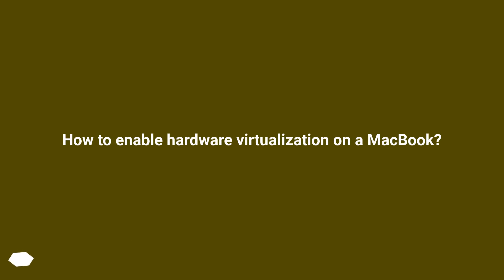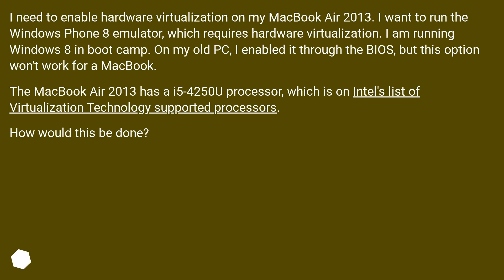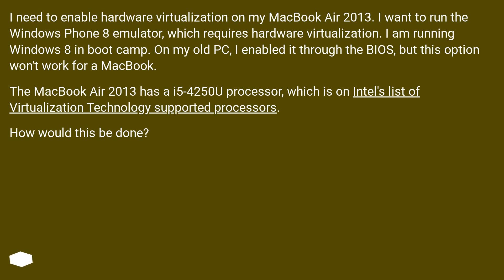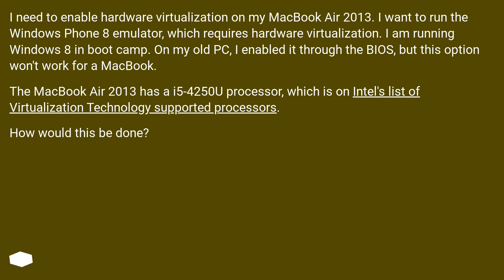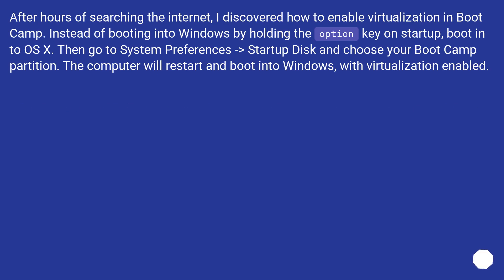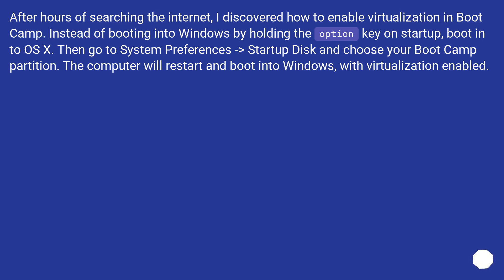How to enable hardware virtualization on a MacBook?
Chapters
00:00 Question
00:56 Accepted answer (Score 48)
01:27 Thank you